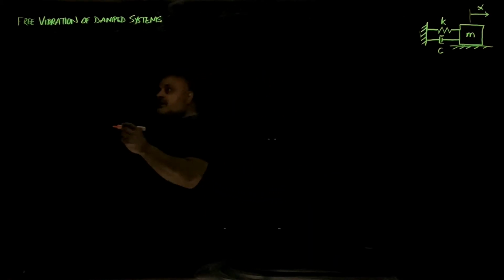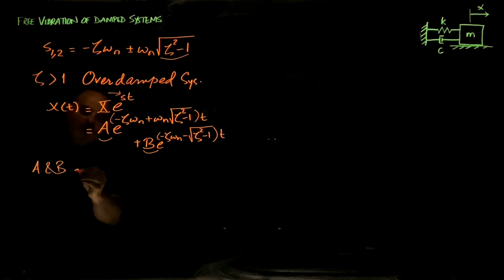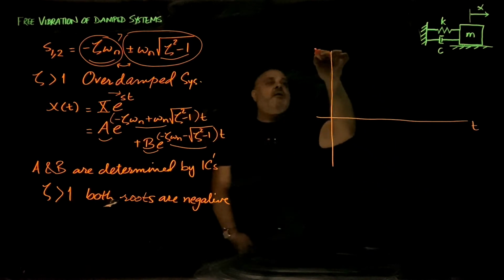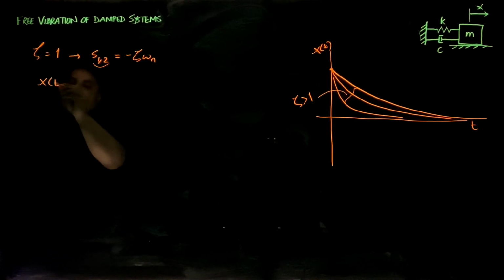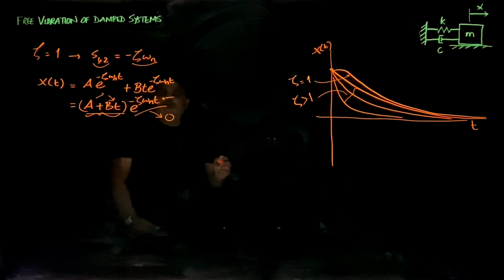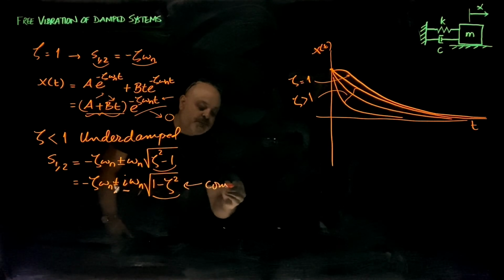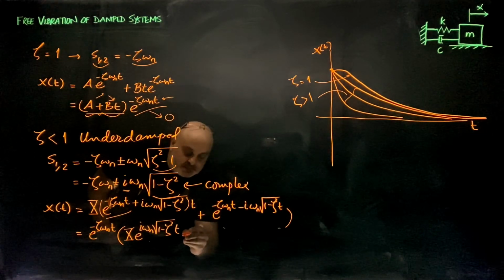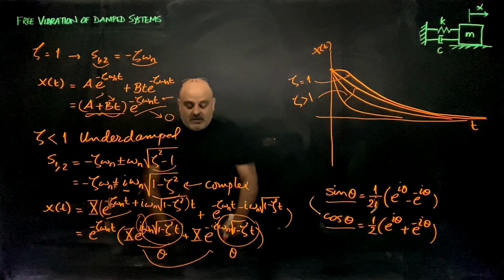17 Free vibration of damped systems (cont.)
Correction:
At 9:20, x(t) is written as:
x(t) = X*(exp(s1*t)+exp(s2*t))
The correct expression is:
x(t) = A*exp(s1*t)+B*exp(s2*t)
However, this error does not affect the rest of the derivation and analysis.